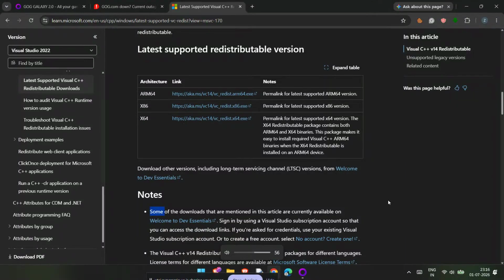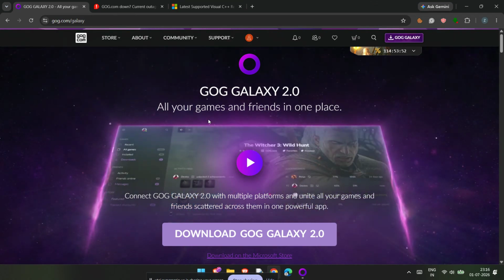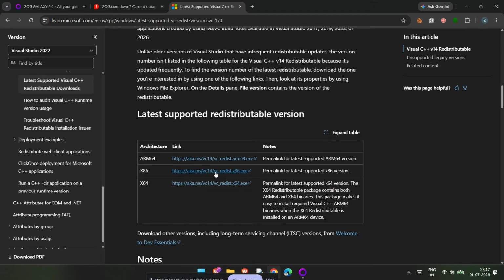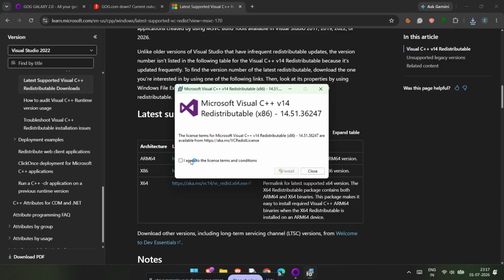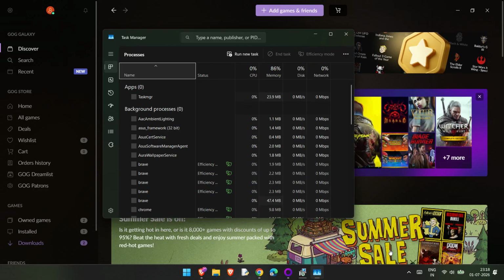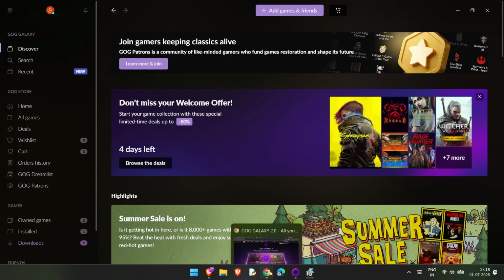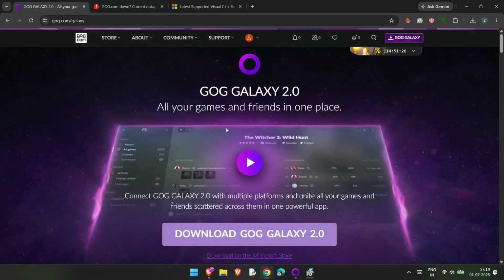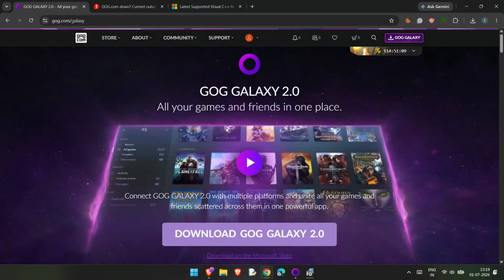Fix GOG Unexpected Error(Step By Step Guide)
Learn how to fix the GOG unexpected error with simple troubleshooting steps, including Visual C++ runtime installation, ending background tasks, and repairing GOG Galaxy with the official installer.

🕚Timestamps:
0:00 Intro
0:23 Install Microsoft Visual C++ Redistributables
1:18 Restart Your PC
1:33 End GOG Galaxy Background Tasks
2:00 Reinstall Or Repair GOG Galaxy
2:35 Final Test And Recap

✍️What You'll Learn In This Video:
• How To Fix GOG Unexpected Error On Startup
• How To Install Microsoft Visual C++ Redistributables
• How To End GOG Galaxy Background Tasks
• How To Repair GOG Galaxy With The Official Installer
• How To Resolve Corrupted Root Configuration Files
• How To Restart And Retest GOG After Fixing Runtime Issues

💡Pro Tips:
• Install both x86 and x64 Visual C++ packages for best compatibility.
• Always use the official Microsoft and GOG websites for downloads.
• End every GOG-related process in Task Manager before reinstalling.
• Restart your PC after installing runtimes to apply changes properly.
• If the issue returns, repeat the repair steps before trying advanced fixes.